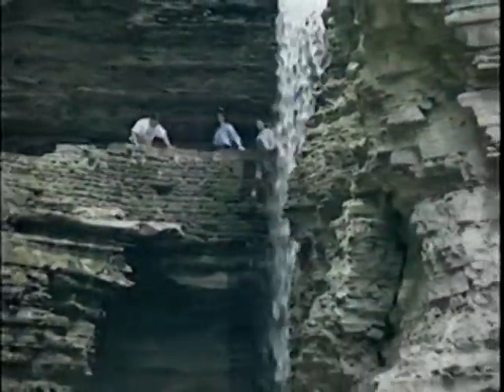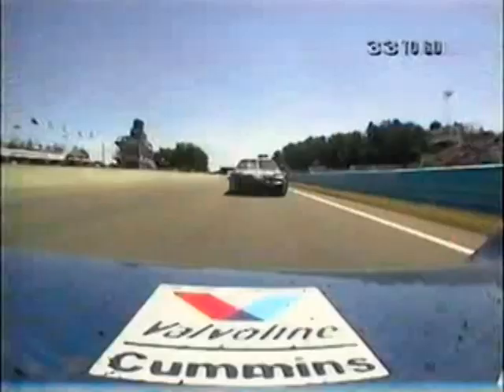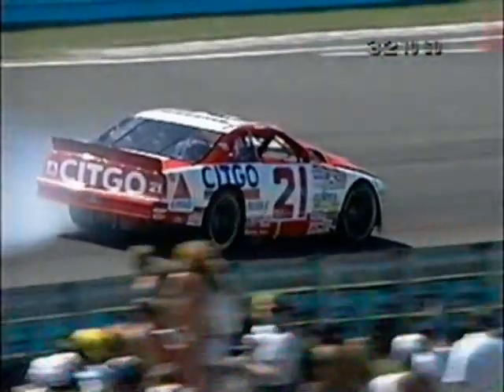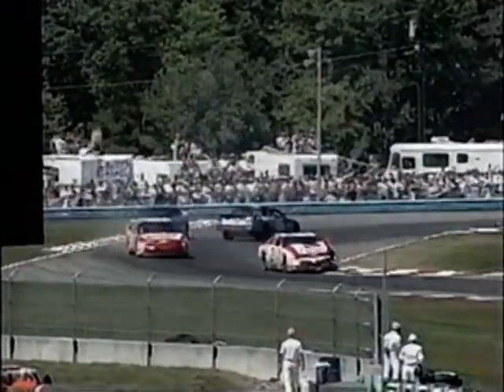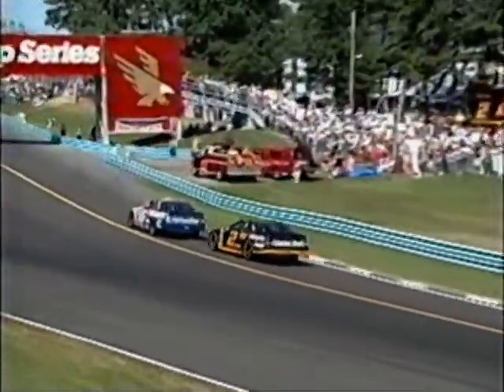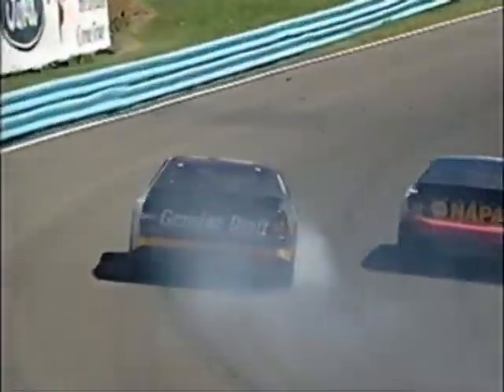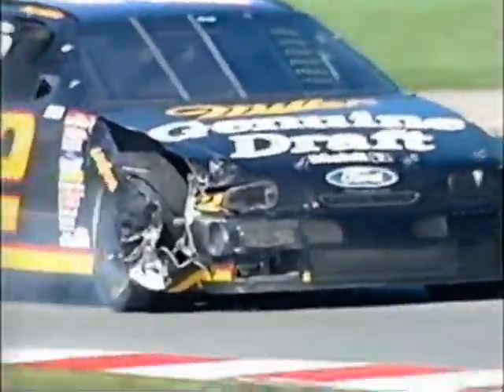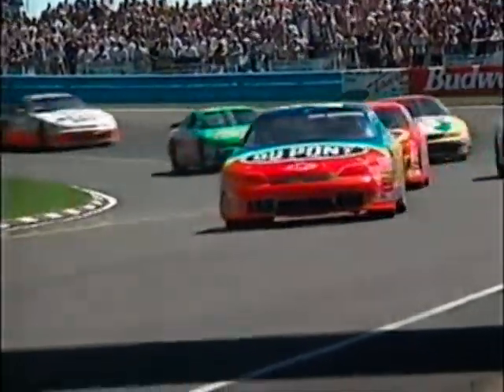1995 Bud at the Glen Part 7 of 10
NASCAR Winston Cup Series
Bud at the Glen

Watkins Glen International
Watkins Glen, New York